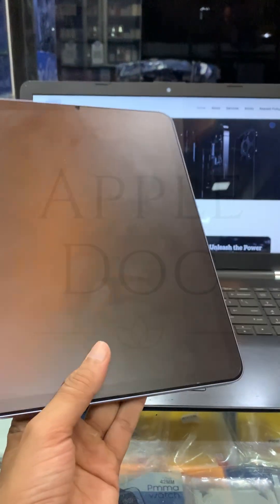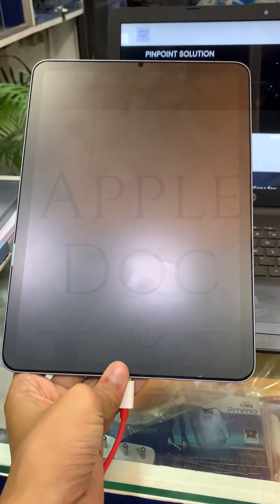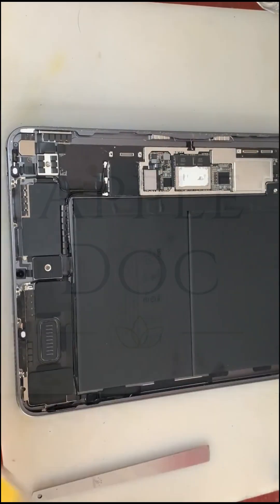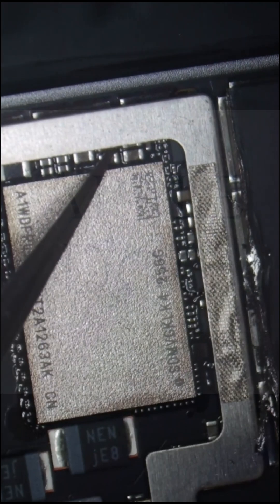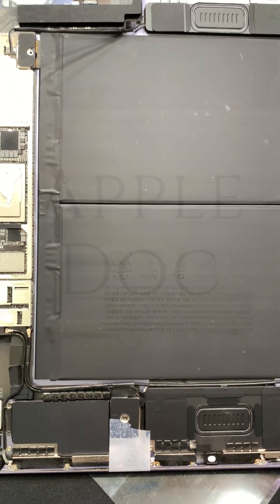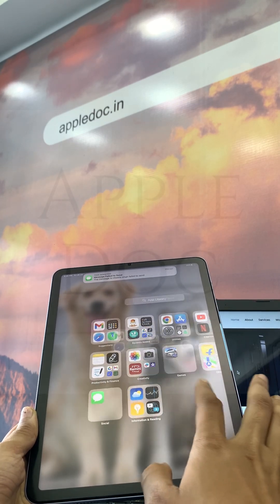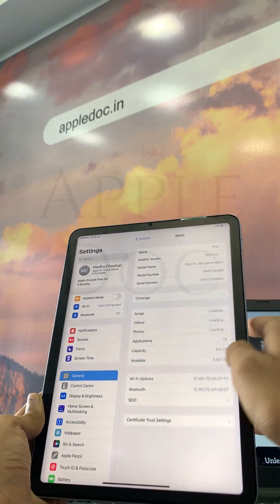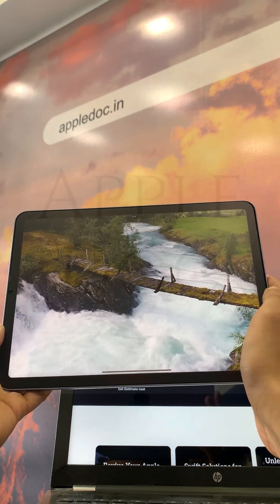iPad Air 5 (2022): Won't Turn On | Blank Screen Solution ! ! !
Best iPhone Repair Service in Ranchi
For Services 👩‍🔧 Visit AppleDoc Bahu Bazaar road, Opposite Govt School, Karbala Chowk Ranchi 834001.